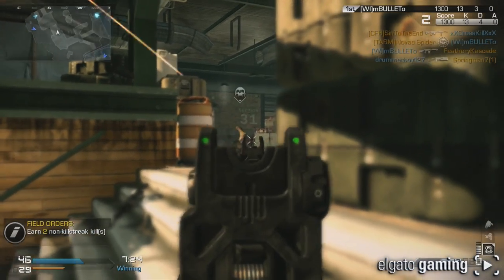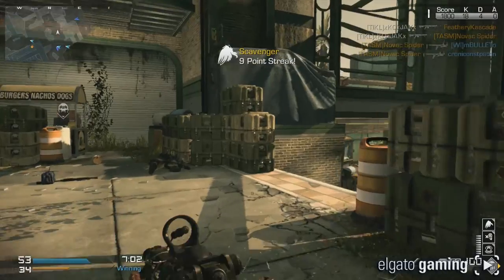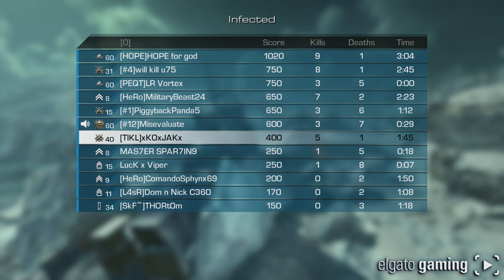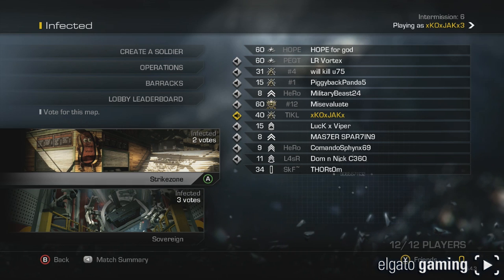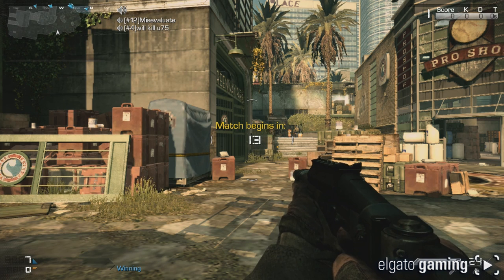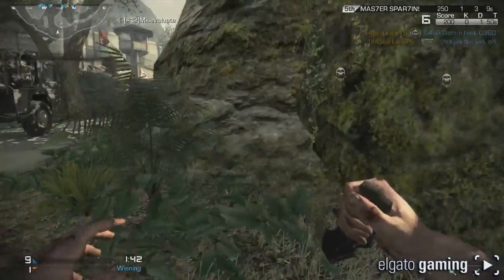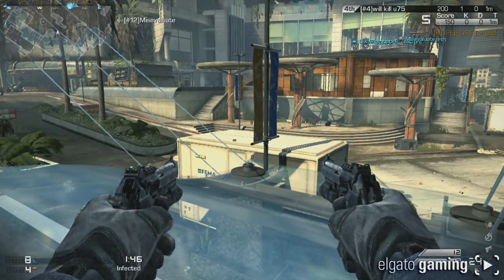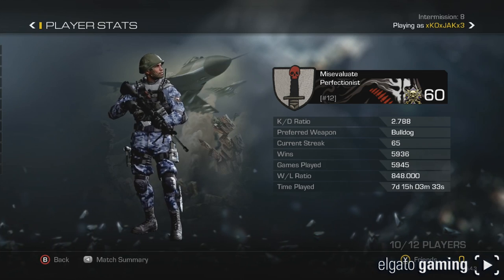COD: Ghosts - "Modder Offers Me ALL MODS At DISCOUNT PRICE" (Call Of Duty Mods Cheats and Hacks)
Modder brags about his hacks and mods while trying to sell me his services at a discounted price!